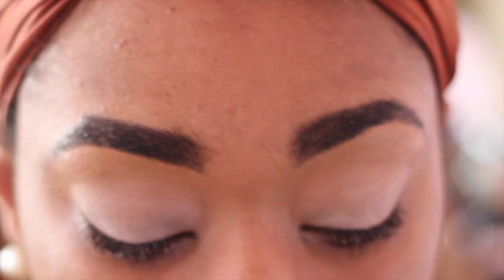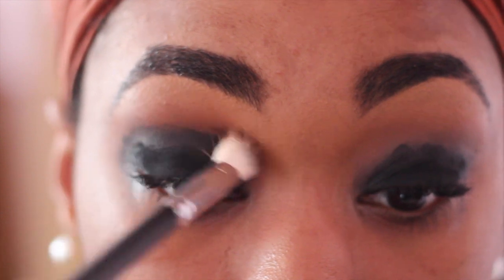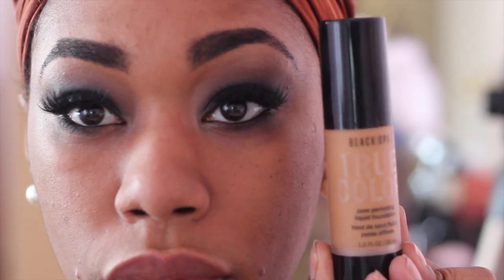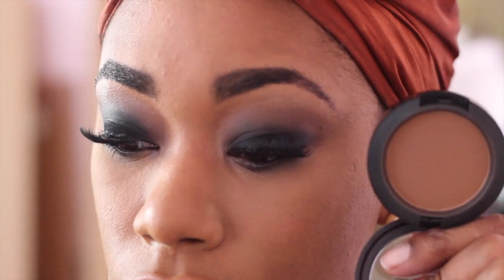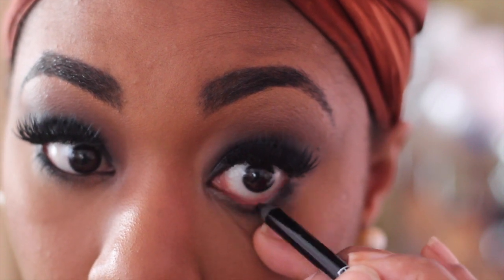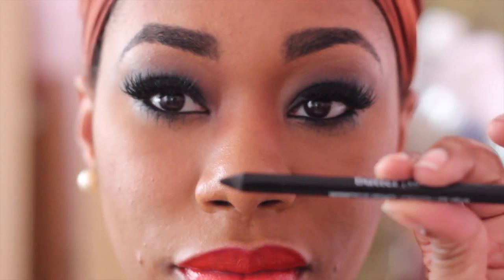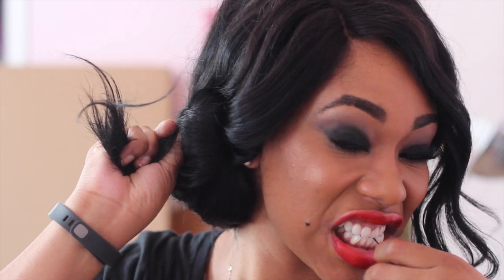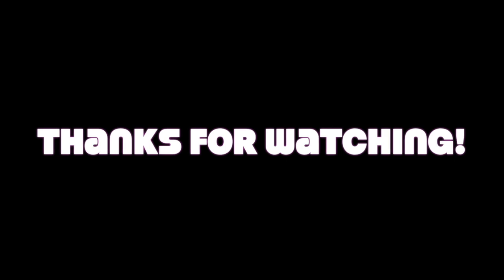Prom Hair & Makeup Tutorial | GIVEAWAY- ChimereNicole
This video features a beginner friendly hair and makeup tutorial. You will learn my signature smokey eye and simple updo for any formal event.

My New Ring Light

Use code IRRESISTIBLECHIMERE on my favorite FLAT IRON by Irresistible Me $30 off

Free JEWELRY From Rocksbox
One month FREE Code: chimerexoxo